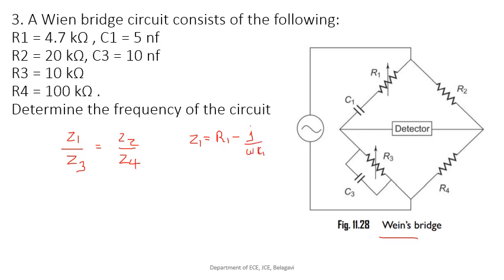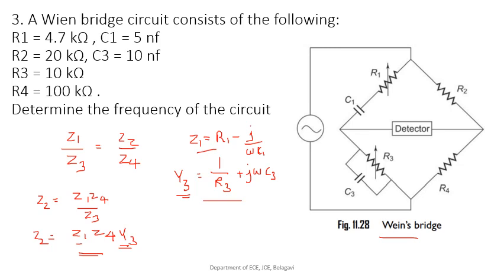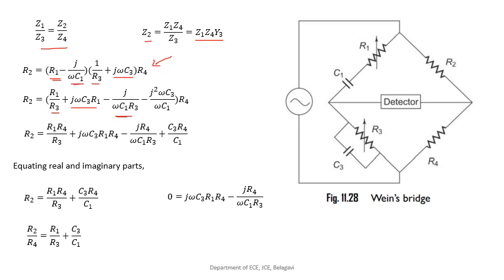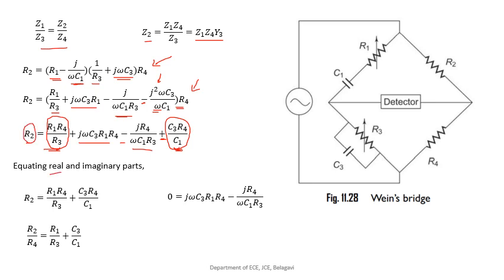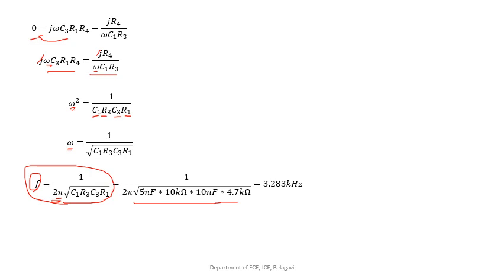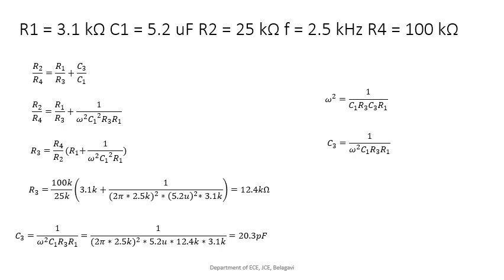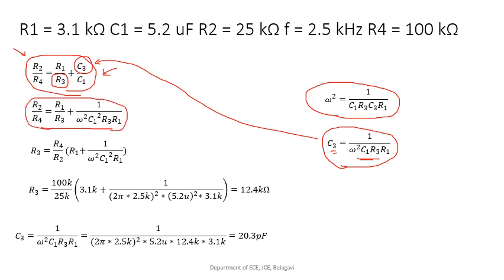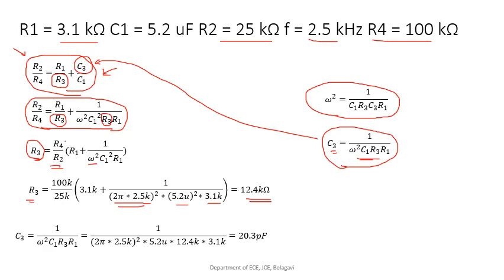JCE ECE 18EC36 MODULE_4_L14b Problems on Bridges Part 2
Problems on Wein Bridge